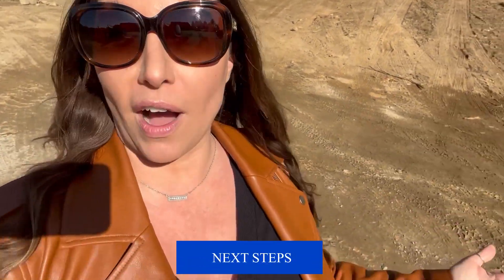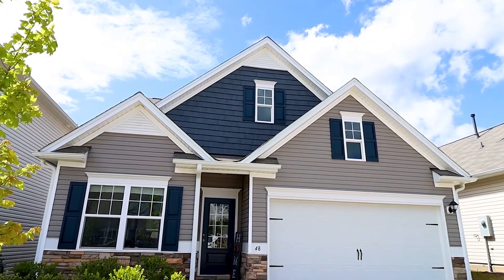FOOTINGS 2 FINISHED | Digging A Well | Ep. 2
Ever wonder how we build a house from the ground up?  In this new weekly series we take you from Footings 2 Finished as we build 8 new homes in Pelham, New Hampshire at the new Oakland Ridge Estates subdivision.  In each episode we will progress from the footings phase all the way to the finished product!

Digging a well is always an important part of a new subdivision because only then do we find out if we hit good water!  Lucky for us, we did!  Huzzah!

Hosted by NH & MA REALTOR, Stephanie Saunders of Key Team at Compass New England.

Got a question?  Want to see more videos like this?

Stephanie Saunders
KEY TEAM at COMPASS

SEARCH for YOUR DREAM HOME in Greater Boston click here!